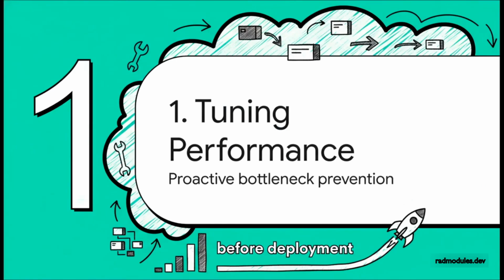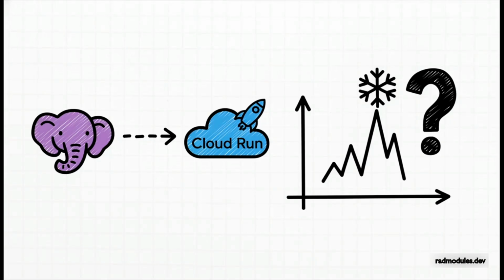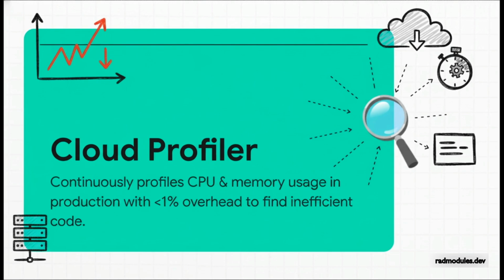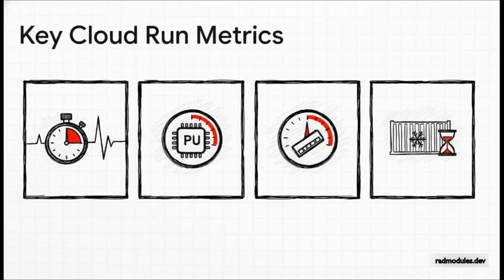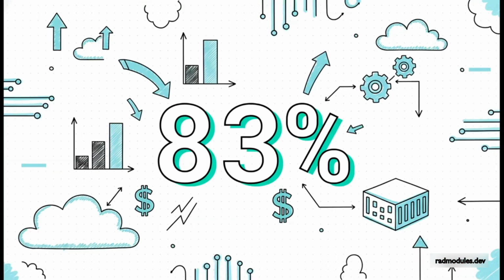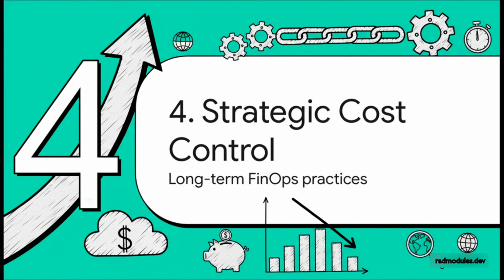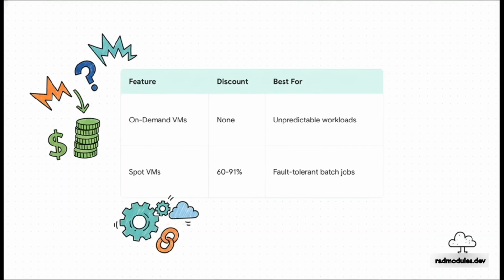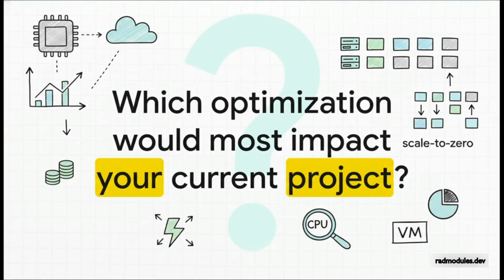PDE Certification Guide: Section 5 — Optimizing performance and cost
This guide helps candidates preparing for the Google Cloud Professional Cloud DevOps Engineer (PDE) certification explore Section 5 of the exam through the lens of the Tech Equity RAD platform Three modules are relevant to this section: GCP Services, which establishes the foundational shared infrastructure; App CloudRun, which deploys serverless containerised applications on Cloud Run; and App GKE, which deploys containerised workloads on GKE Autopilot.

You interact with each module by configuring its variables in the RAD UI deployment portal, then exploring the resulting infrastructure in the GCP Console. This guide maps each exam topic to the relevant variables you can configure and the console locations where you can observe the outcomes. It also highlights PDE objectives that are not currently implemented by these modules, providing guidelines for self-guided research and exploration.